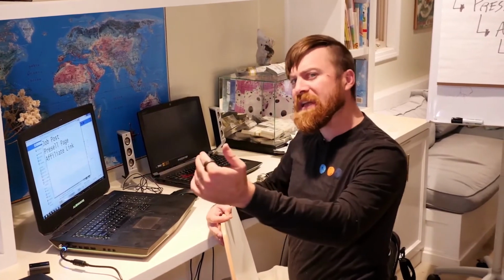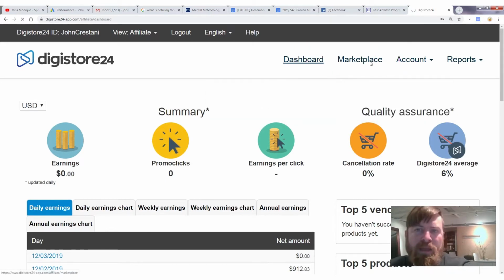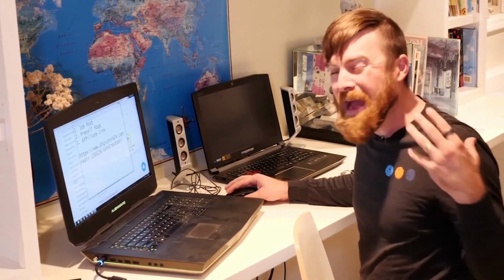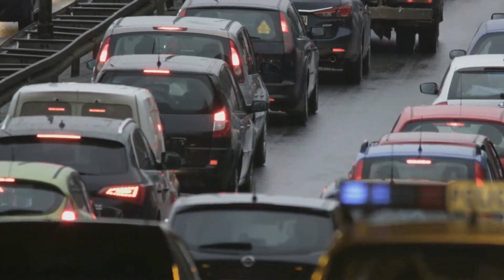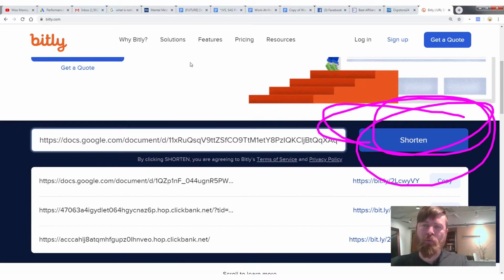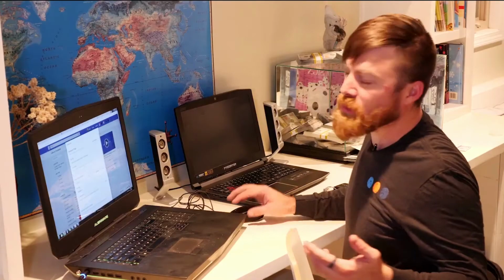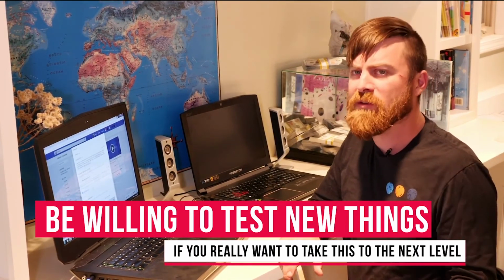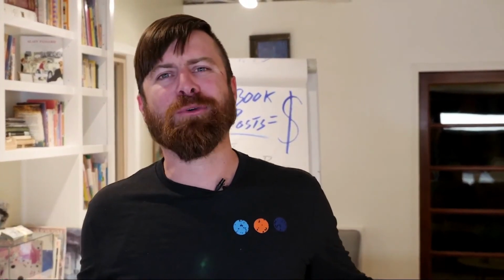Make money posting on Facebook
Make  $100 Fast Posting Jobs On Facebook make money online  fast using this method. Want a free course?

This video was uploaded by

Kelly Hector owner  digitalworldvision.online

Google MY Business Page

 Marketing Agency,Web Design.

Collingwood Melbourne 3066 Victoria Australia.